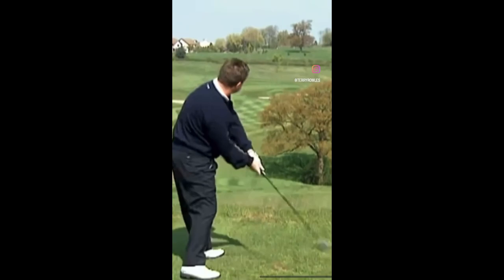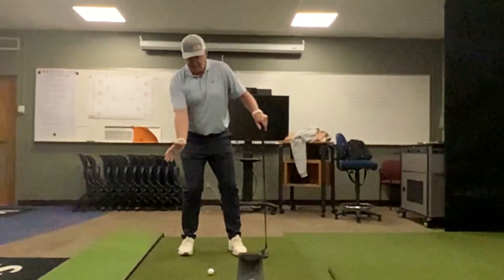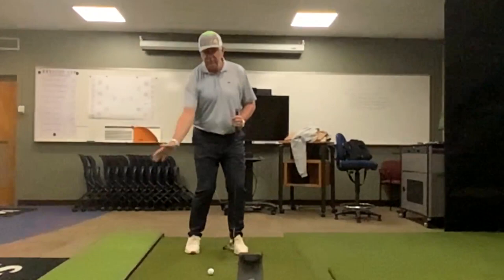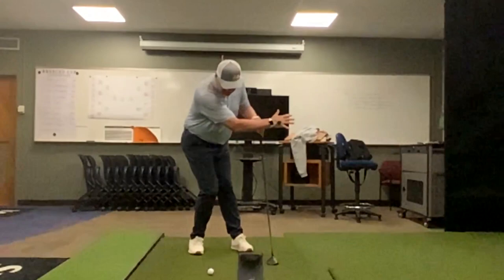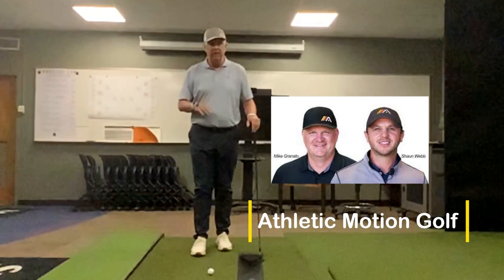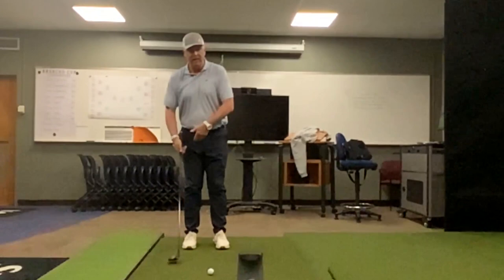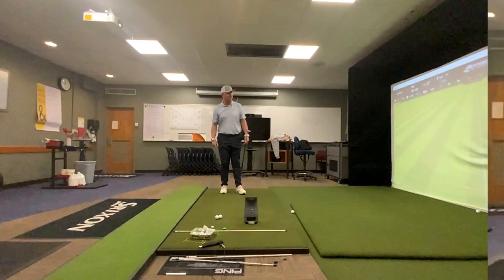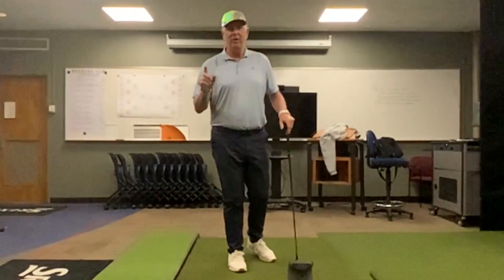The Best Way to Increase your Club Head Speed with all Your Clubs! Just like Master's Champion Ian.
Golfers,
Here is a movement pattern that you can do to increase your club head speed and compression with both your driver and irons. Using a concept that former Master's champion Ian Woosnam used to become one of the top players in his decade, you can simplify your motion to crush the ball.

Whether throwing a discuss or skipping a stone, using your trail side can dramatically improve your ball striking.

Tony